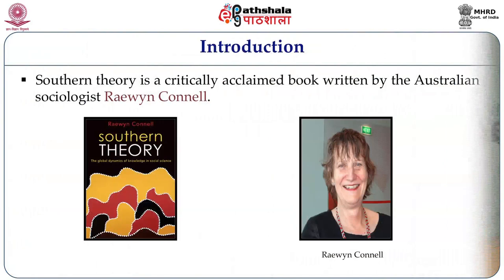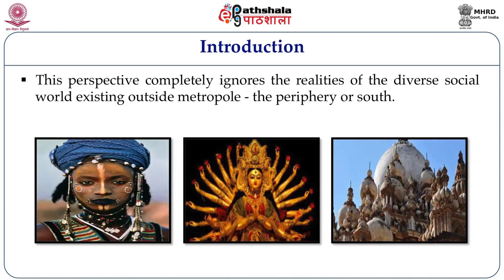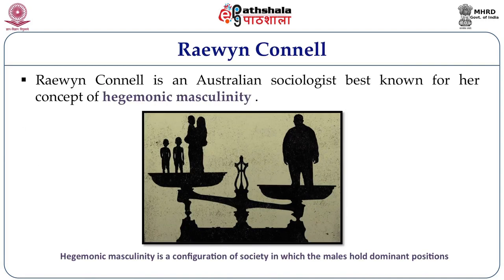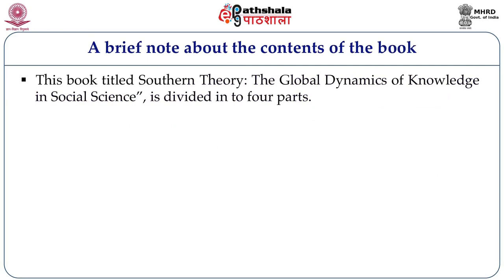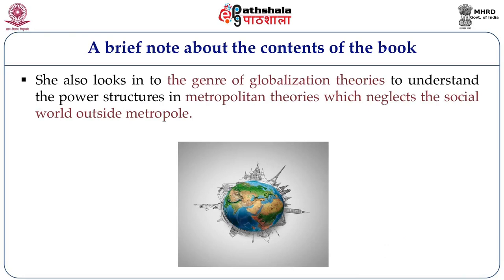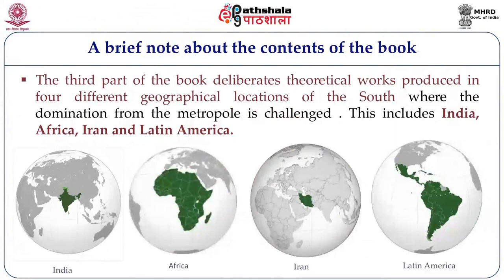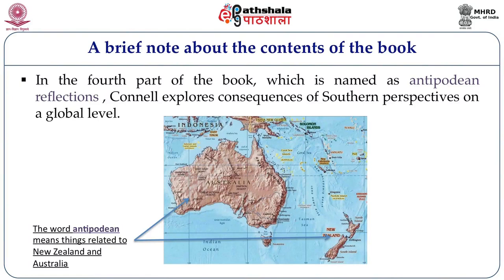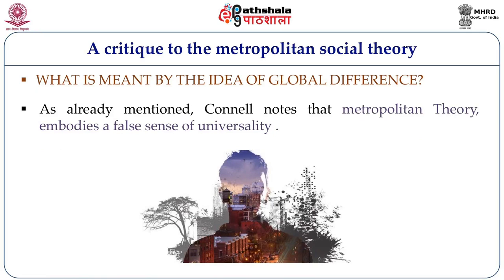Southern Theory: Raewyn Connell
Subject:Sociology
Paper: Contemporary social theory